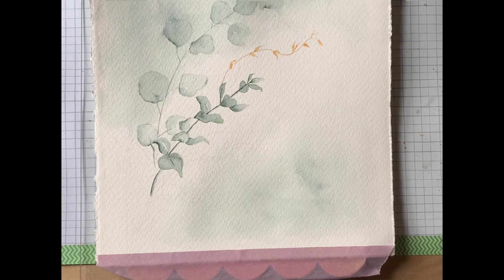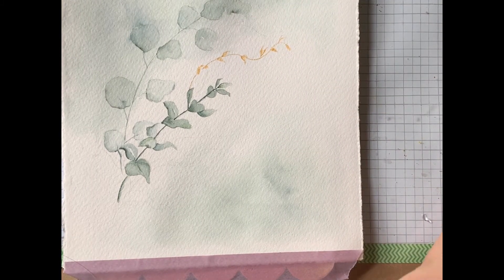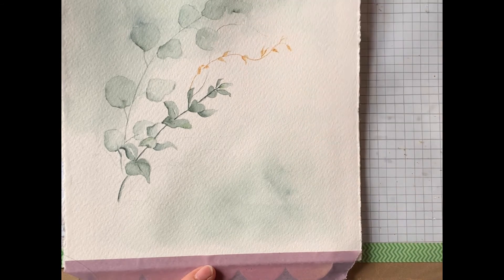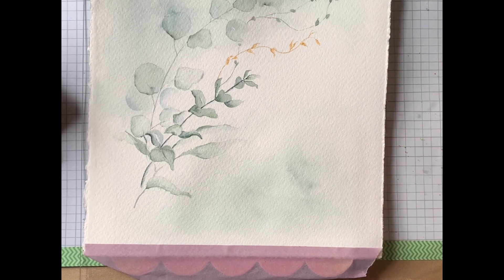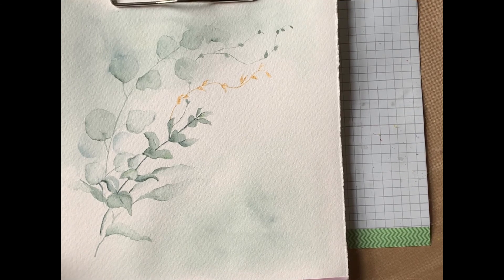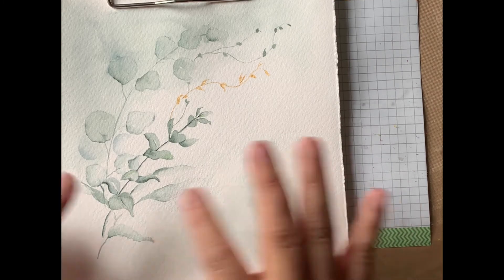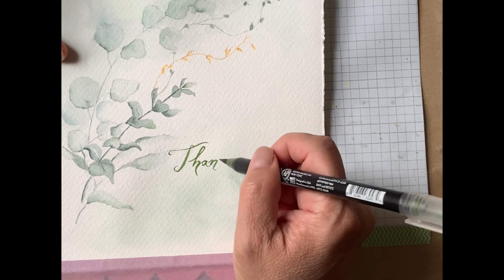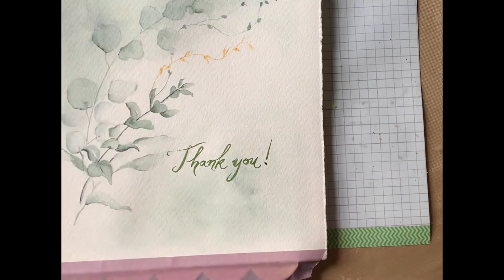Eucalyptus clipart style paint along tutorial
Come paint along with me on this eucalyptus watercolor. We focus on softness of watercolor, with some good paints for accents. When you finish your painting you can certainly scan it and print out your own work for thank you card. It’s relatively easy and fun to paint, relaxing. You can pause and come back or speed ahead if you are comfortable with the process. Thank you for painting along with me, if you have questions please leave me a message at sunsetpeonies.com. Go visit my website and have fun with all the other video I have.